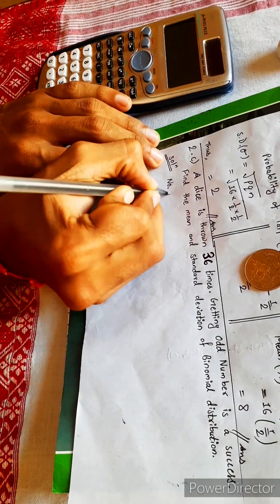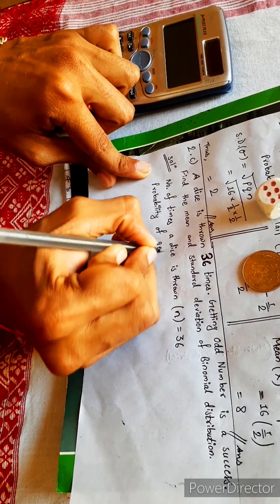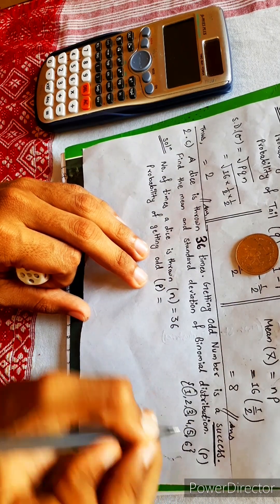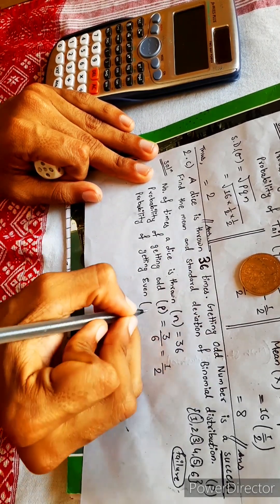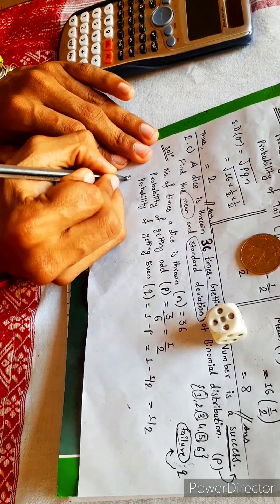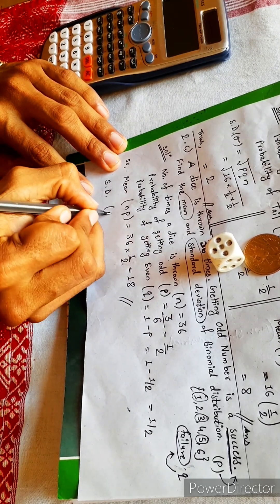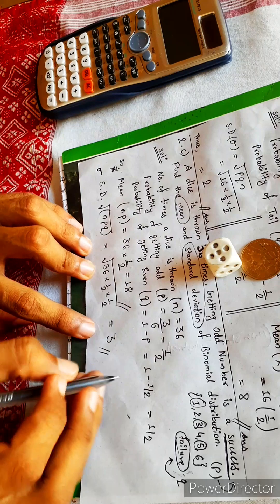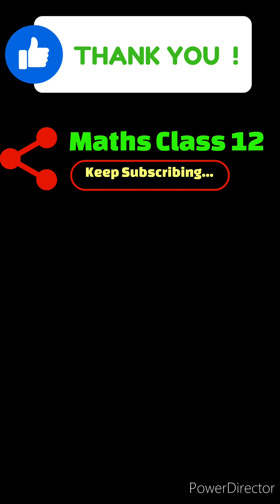2.c A dice thrown 36 times. Getting odd number =success. Find mean and s.d. of binomial distribution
2.c) A dice thrown 36 times. Getting odd number is success.
Find mean and s.d. of binomial distribution.

NEB 12  ♥️
unit 5     ♠️
chapter 13 ♦️
Probability ♣️
Mean ⛵
Standard Deviation 🚢
Variance ✈
Binomial Distribution 🐠
Chapter 13, Probability 🚦🚦
Class 12 🌄
Math Star Industries 💥🌻

And, Also .
Mean, Standard Deviation, Binomial Theorem

Class-12,  Chapter 13
Probability
Easy Solutions.
Aba bistarai tapai pani janne hunu huncha.